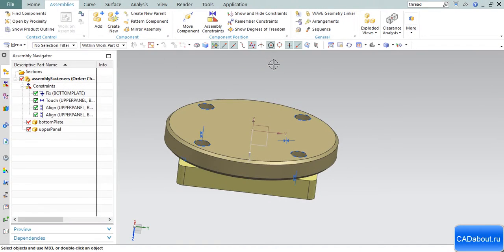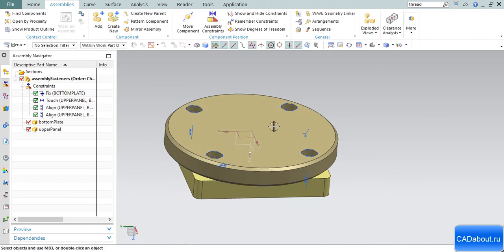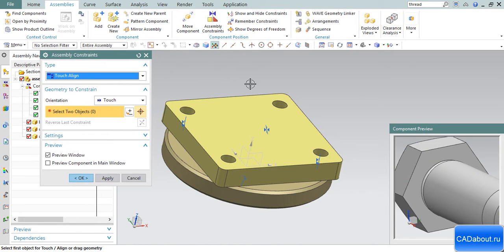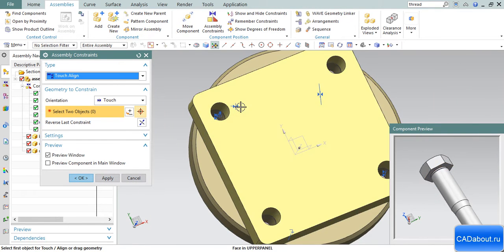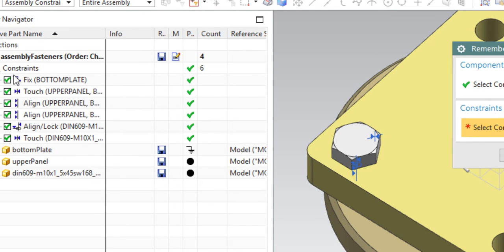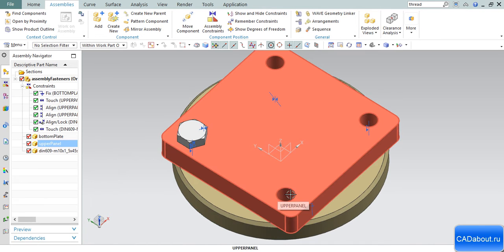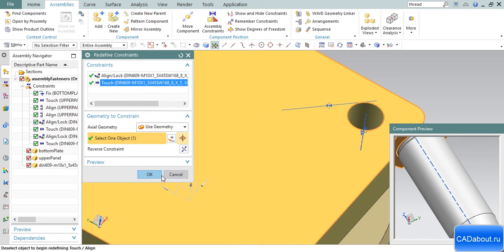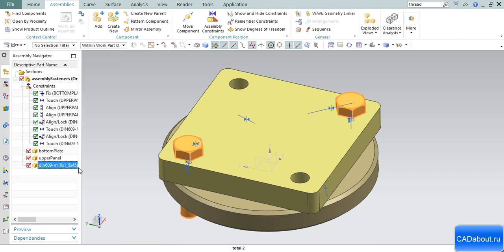NX 10 Tips: Remember Constraints Feature